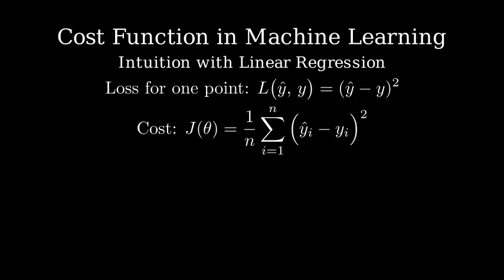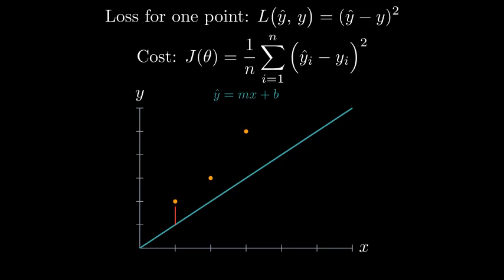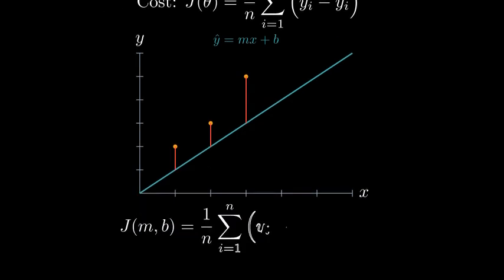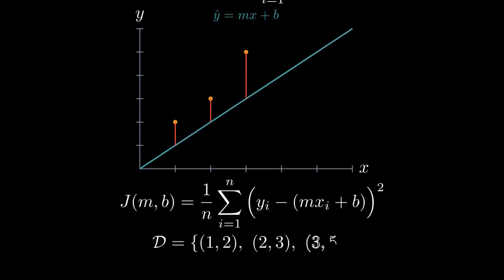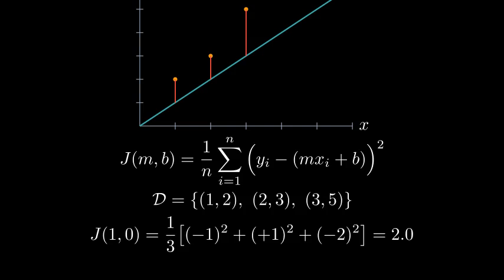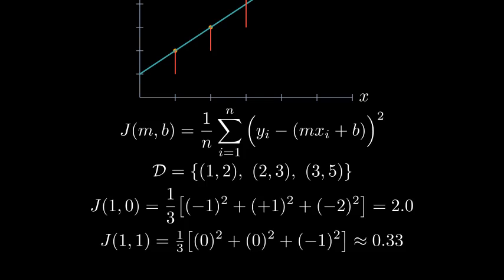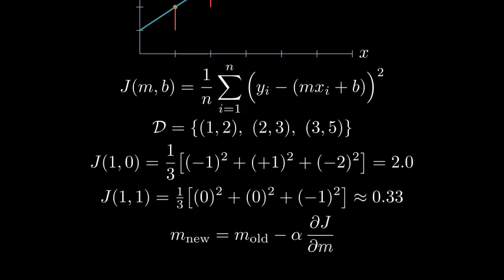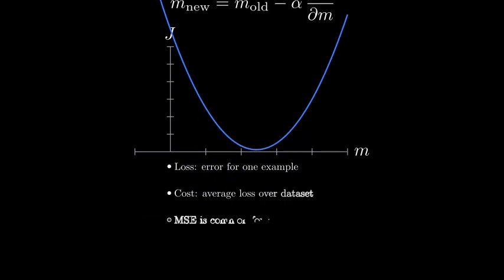Cost Function in Machine Learning Explained | Easy Guide for Beginners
Learn what a cost function is in machine learning and why it’s crucial for training models. This video breaks down how cost functions work, different types like Mean Squared Error (MSE) and Cross-Entropy, and how they help in minimizing errors for better predictions. Perfect for beginners, students, and AI enthusiasts looking to master machine learning concepts.

✅ Topics Covered:

What is a Cost Function?

Importance in Machine Learning

Types of Cost Functions

Real-life Example & Visualization

Boost your ML knowledge and understand how algorithms learn from data.